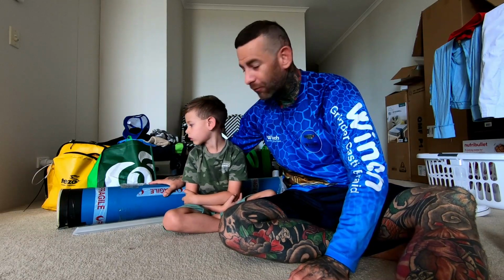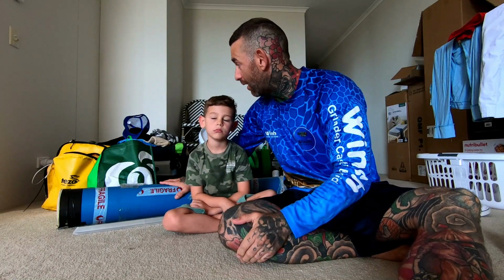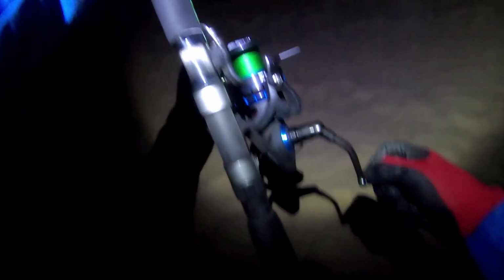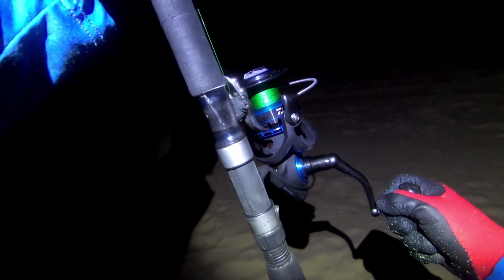LBSF AUSTRALIA EP 2 EMPTY SPOOL!!!!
Targeting sharks in Australia for tagging and research